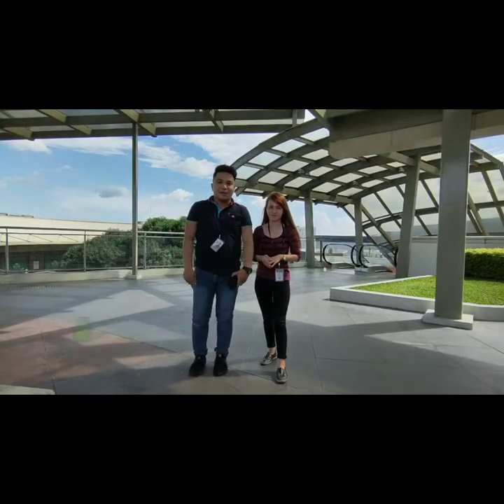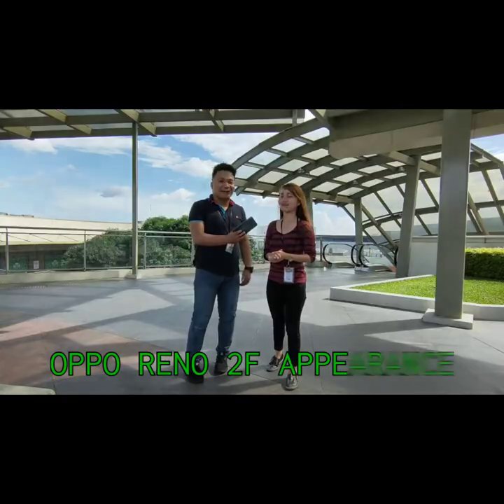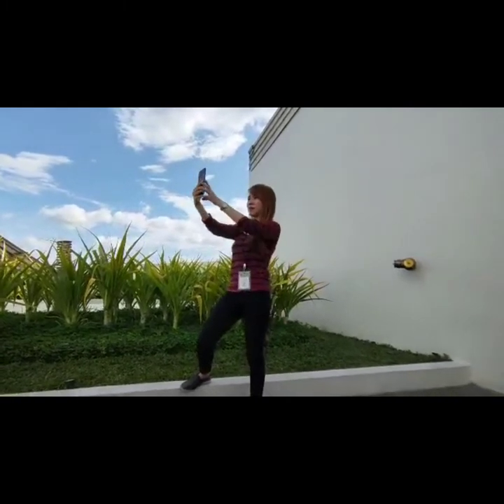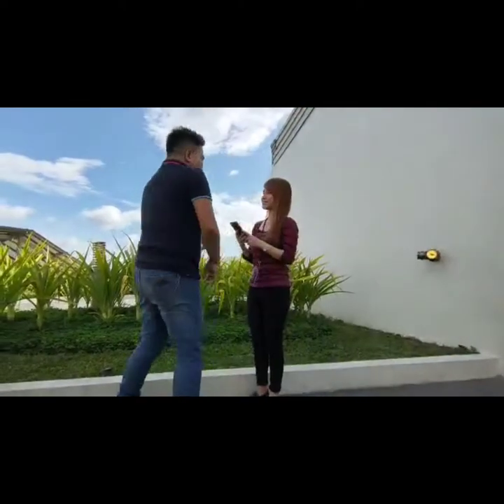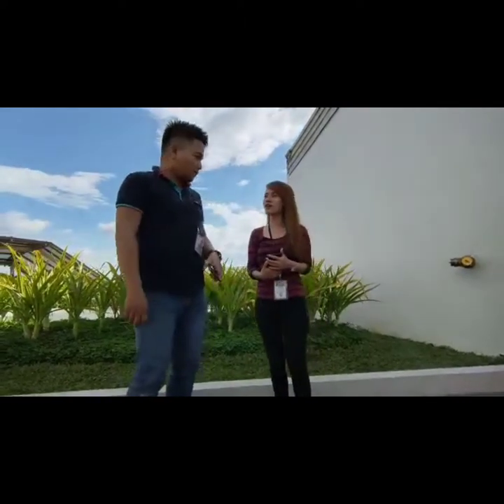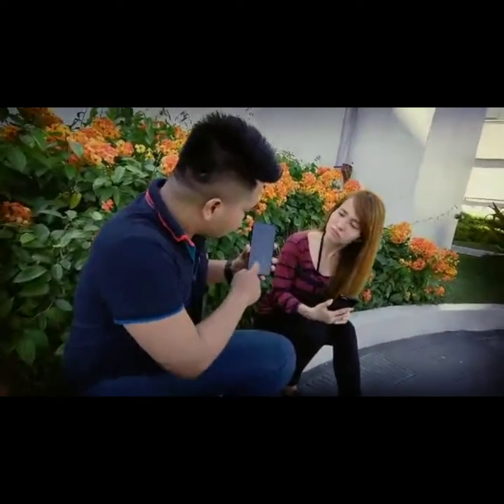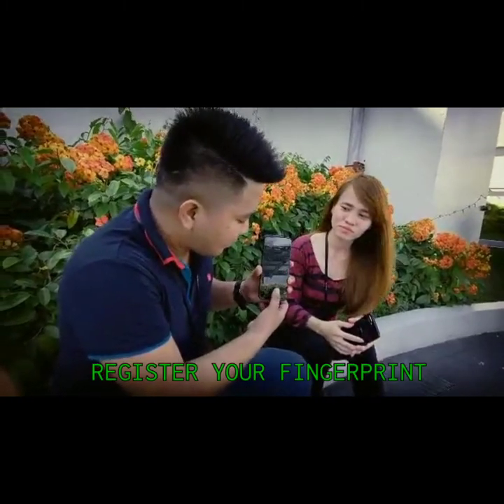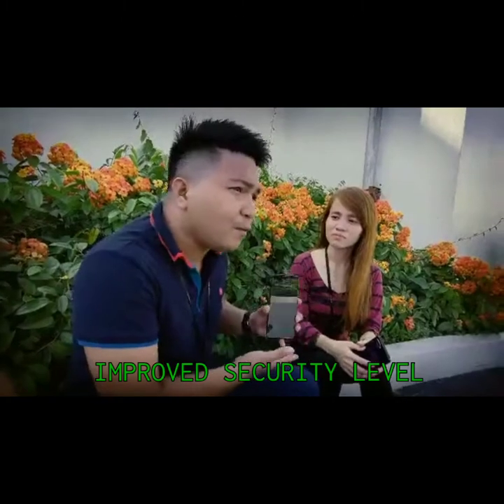OPPO RENO 2F a premium phone within your reach (APPEARANCE)